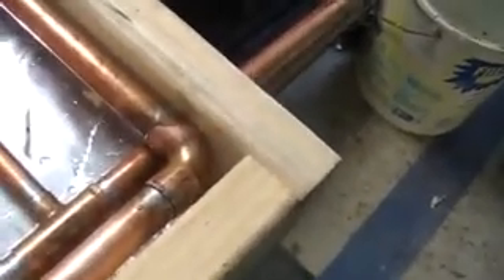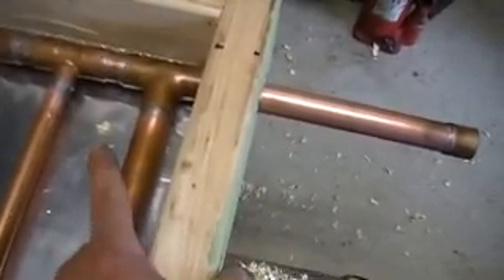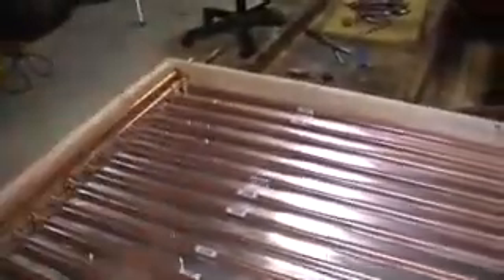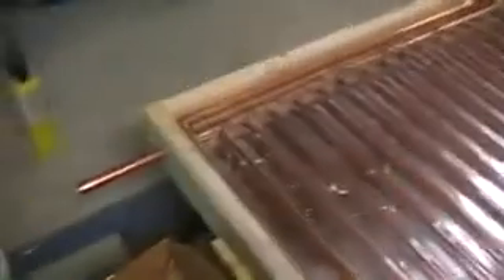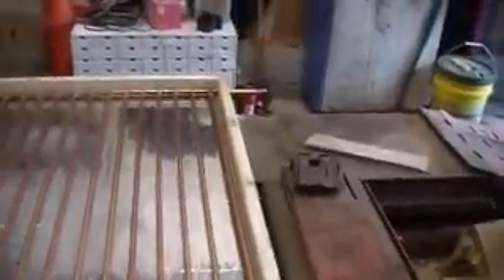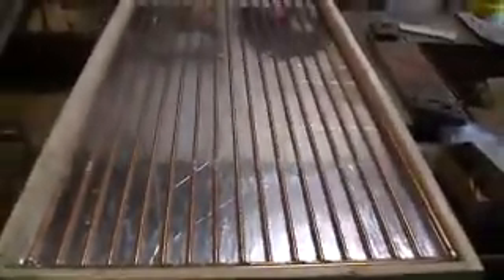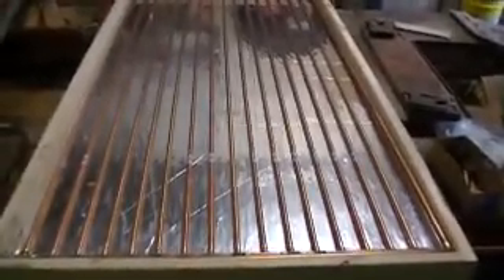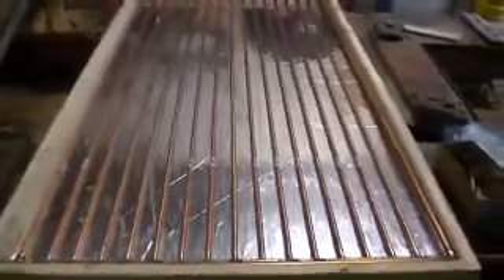how to built solar water heater (part 5)